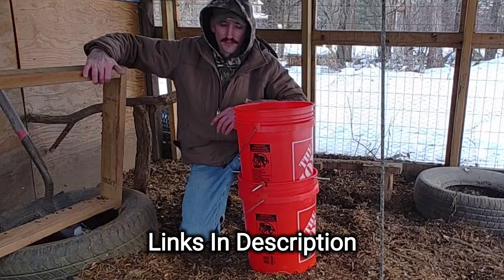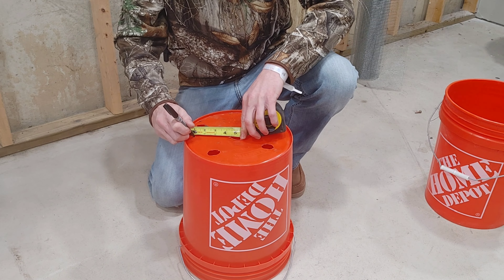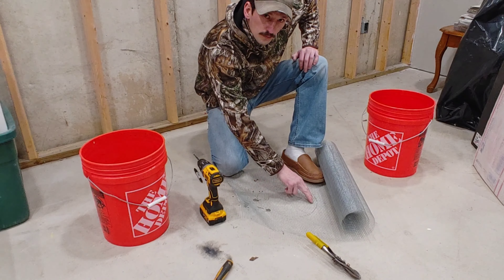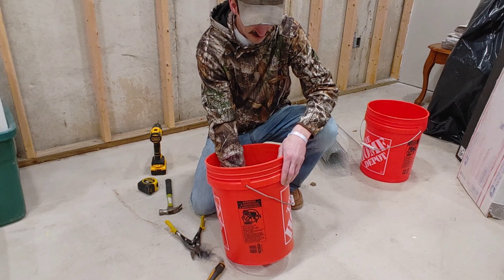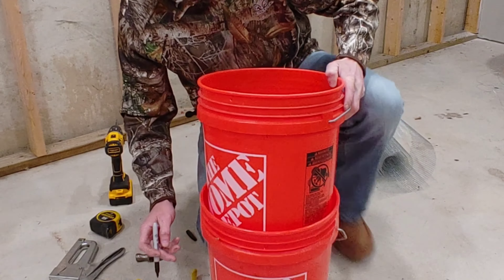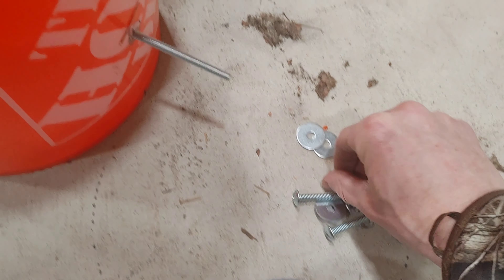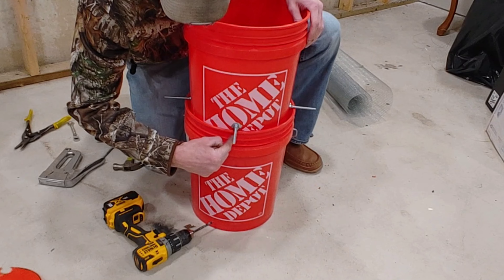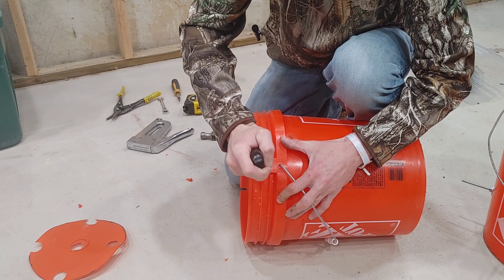Homemade Compost and Soil Sifter |Better Than Wood Frame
How to make a compost sifting system that works for soil as well.  Great if you want to make seed starting mix.  Total cost is around $10!  I was a fan of the wood frame screen, but this works way better.  Watch this video to see how to make this from 2 buckets, and how it works!

Here are the mealworm and compost sifters that convinced me to find a cheaper way:
--Others use these and have good luck.

Parts:
-(2) 5 gallon buckets
-1/4" hardware cloth
-(4) 1/4-20 x 3" bolts
-(4) 1/4-20 hex nuts
-(4) 1/4" x 1" round washers

Tools:
-Utility knife
-Tin snips
-drill
-1/4" drill bit
-screwdriver
-7/16" wrench OR pliers (to hold nuts)
-Hammer
-Staple Gun (optional)